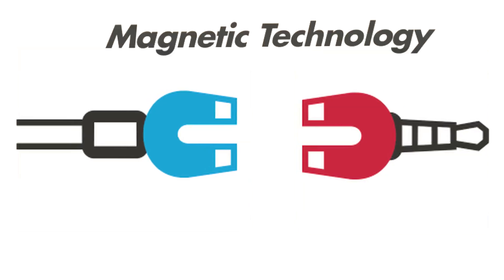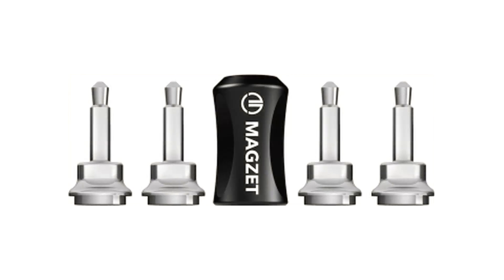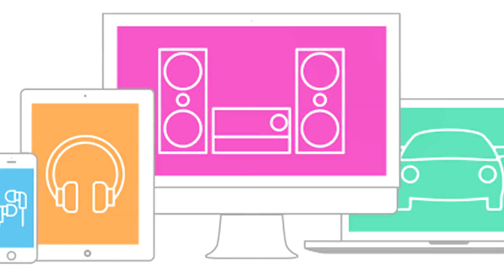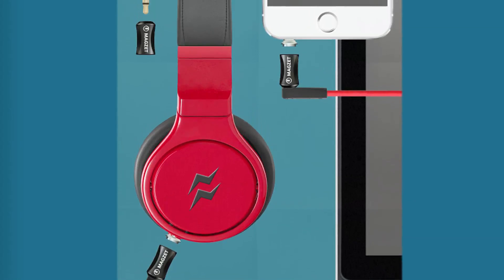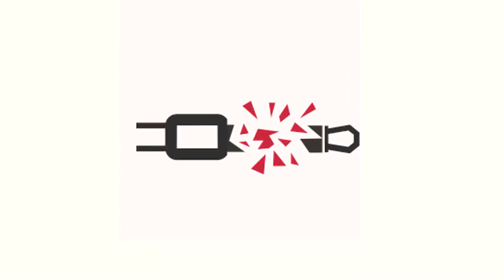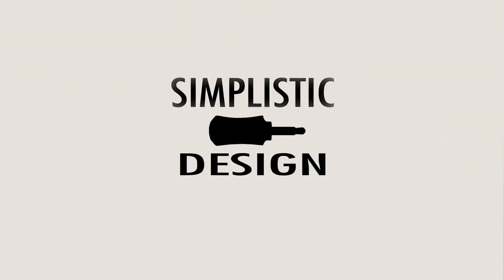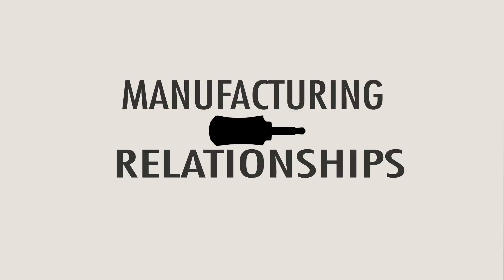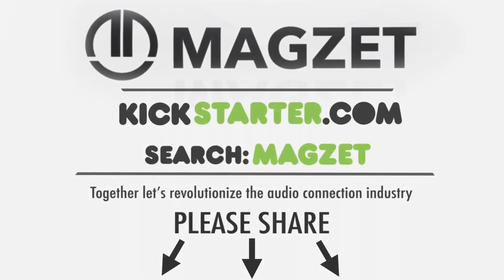MAGZET: The Audio Jack Reinvented with the Power of Magnets now on Kickstarter!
MAGZET will bring innovation to the audio connection with the power of magnetic technology.

Our hope is that in some small way this Kickstarter campaign strikes a chord with you as you tune into our dream and that ultimately you decide to join the MAGZET revolution of changing how the world plugs audio things together.

Search "MAGZET" on Kickstarter.com to learn more!